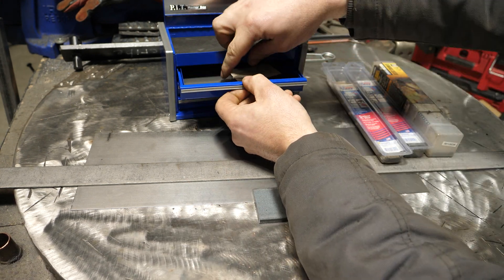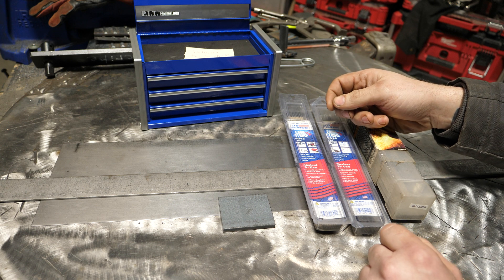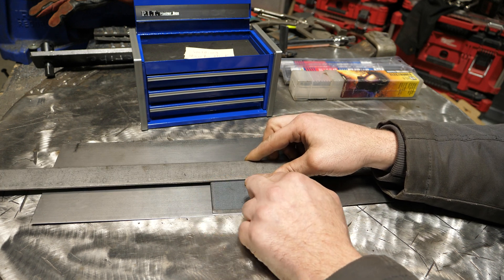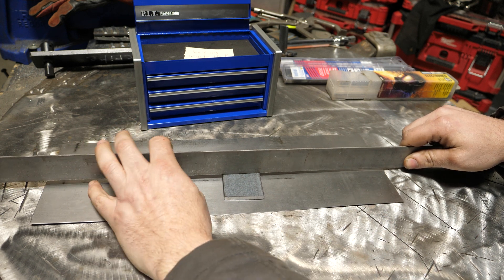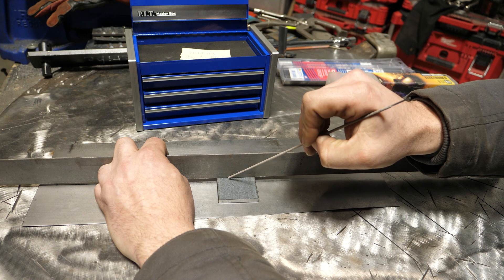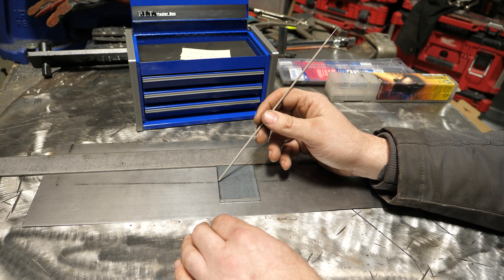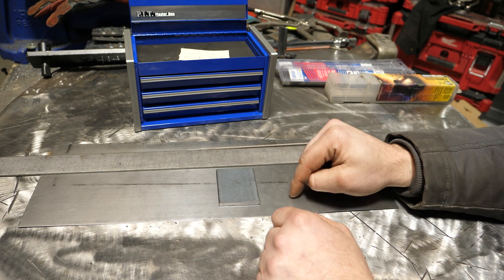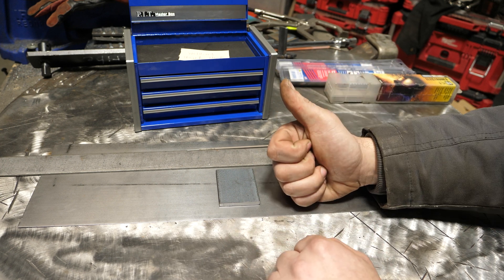Stick welding thick to thin material (questions from the tool box)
In this QTB episode #2 we look at a few tips to help a viewer out with welding thick to thin steel with stick.